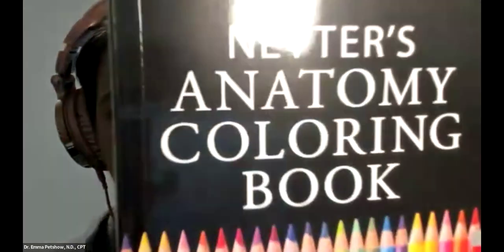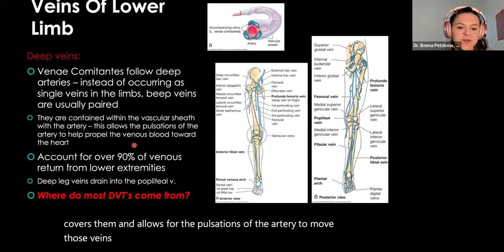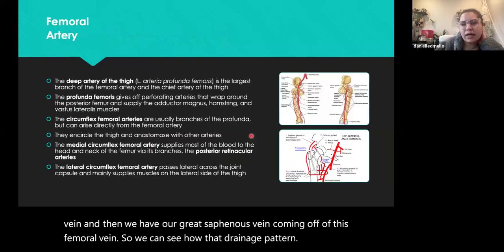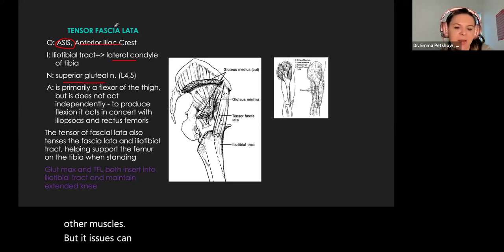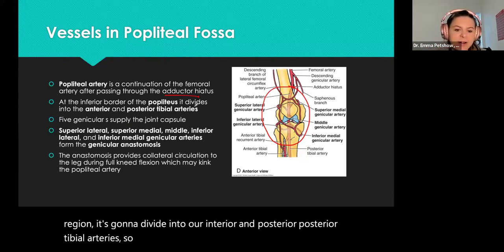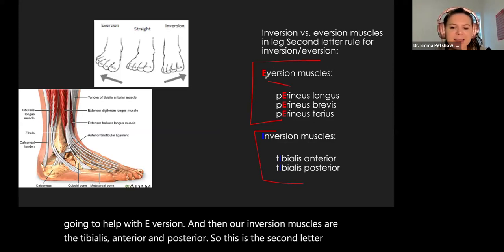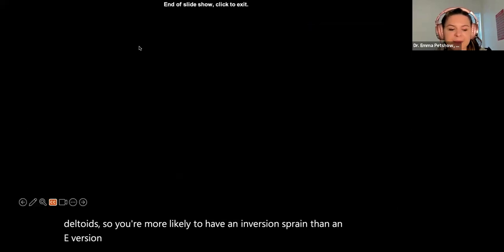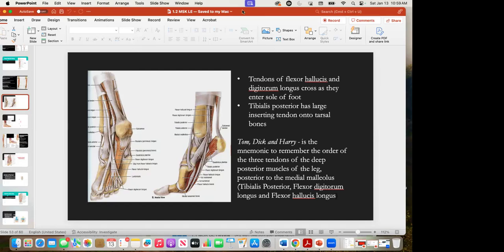NPLEX I Lower Extremity Anatomy Review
Review the anatomy of the lower extremity for the NPLEX I exam. This covers high yield topics of muscles, bones, innervation, and vasculature.